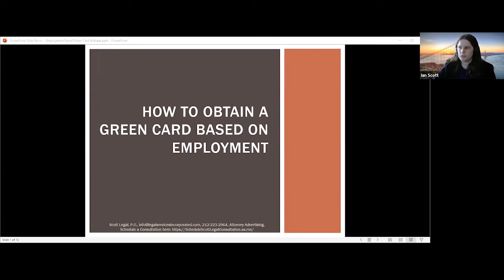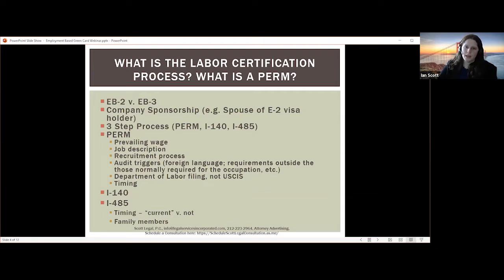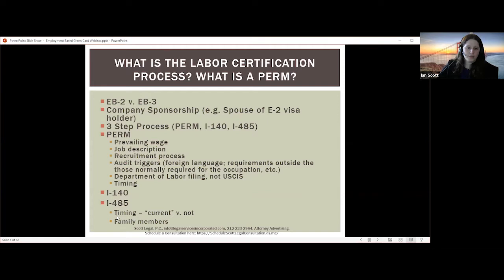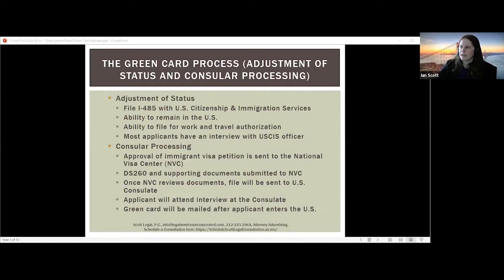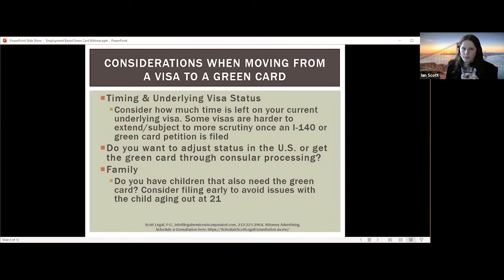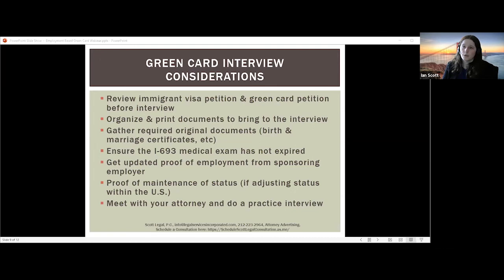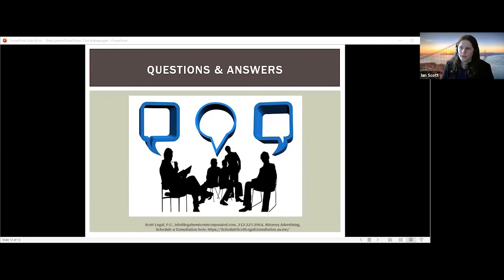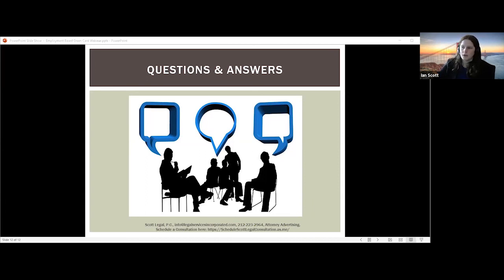Webinar: How to Obtain a Green Card based on Employment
The employment based green card categories covered are: EB-1 Extraordinary Ability; EB-2 National Interest Waiver; EB-2/EB-3 (PERM) and EB-5.

In this pre-recorded webinar, specific topics covered include:
- What is the labor certification process? What is a PERM?
- The green card process (adjustment of status and consular processing)
- Who can pay for green card fees?
- Dual intent explained
- Which visas have dual intent?
- Considerations when moving from a visa to a green card
- Green card interview considerations.
- What is porting?
- Can I change employers during the process?
- Can I change employers after I get my green card?